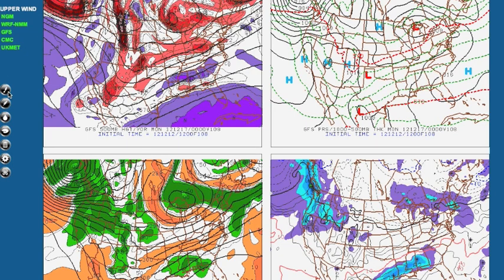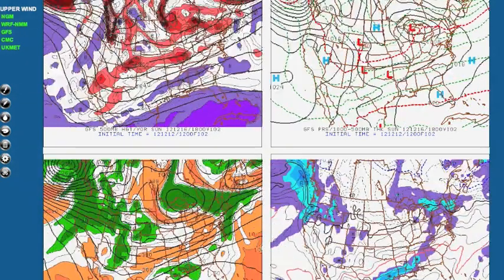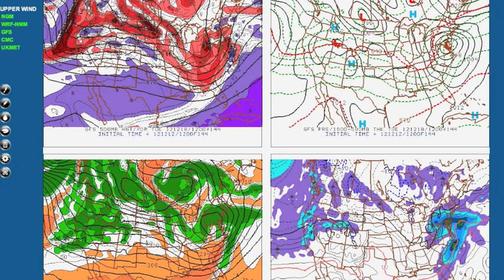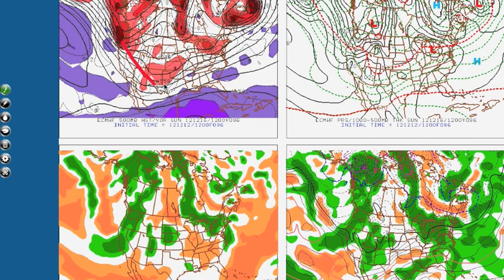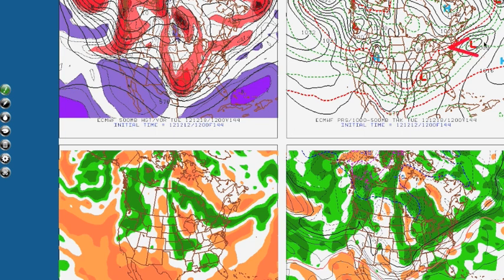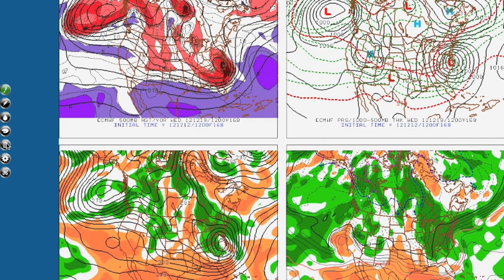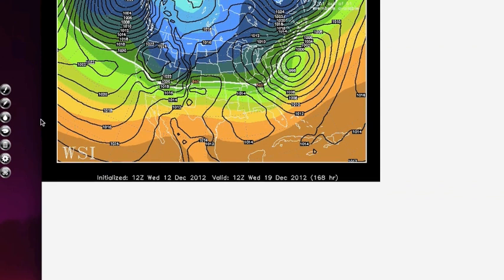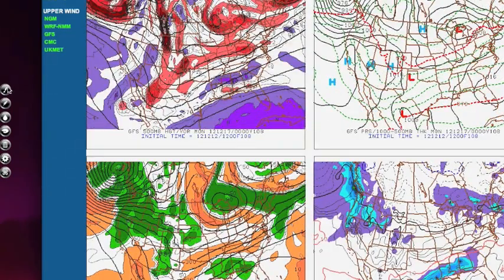12Z Model Disco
Explaining the 12Z model runs